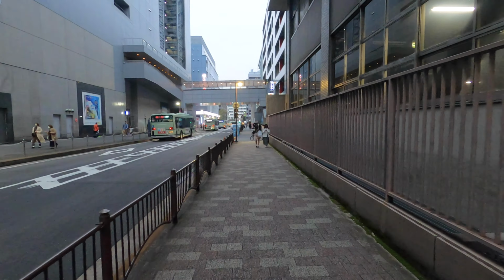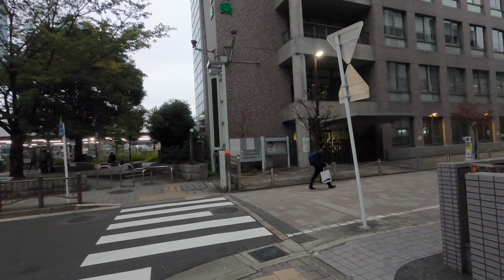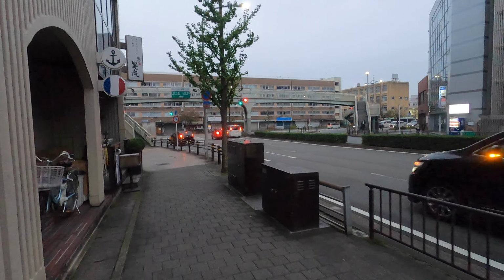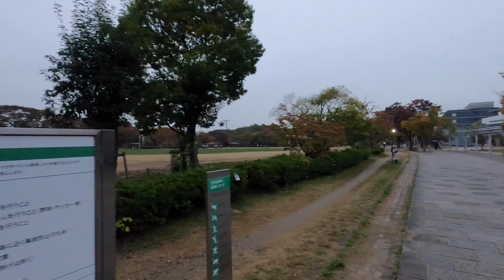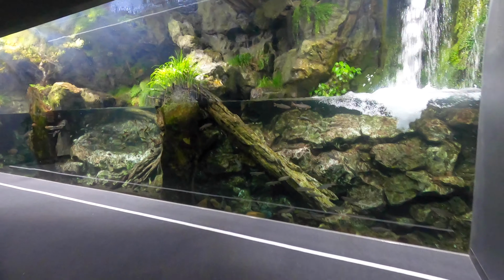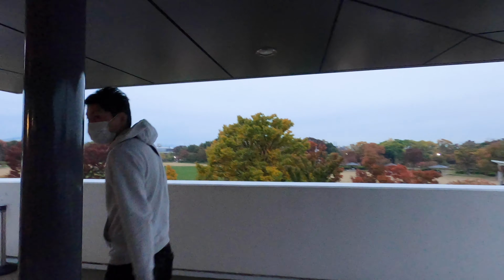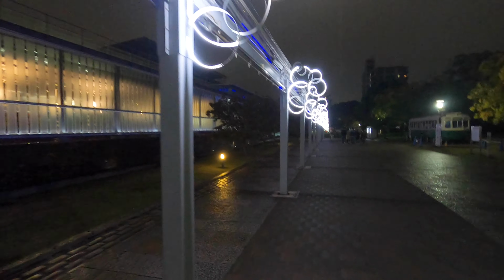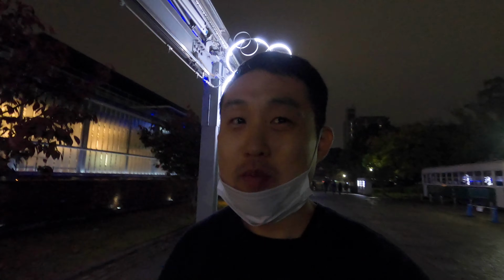[4K] 🇯🇵🐬🐡COME WITH ME TO KYOTO AQUARIUM IN JAPAN | DOLPHIN SHOW | JELLYFISH | VLOG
Come with me in this video to Kyoto Aquarium in Japan. I go to a Dolphin Show and this aquarium has been my favorite jellyfish exhibit.

About me: I am a Korean American living in Osaka and I love to travel. My passion is traveling and sharing what I see with other people.